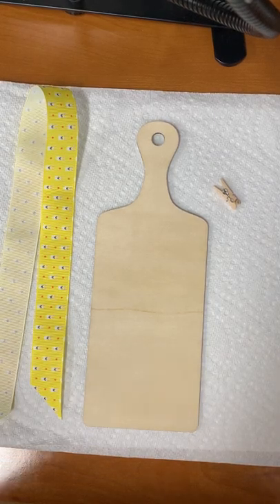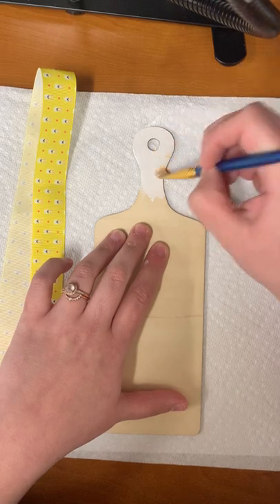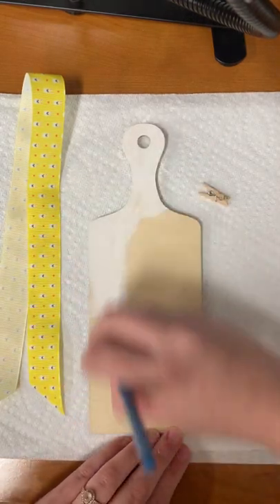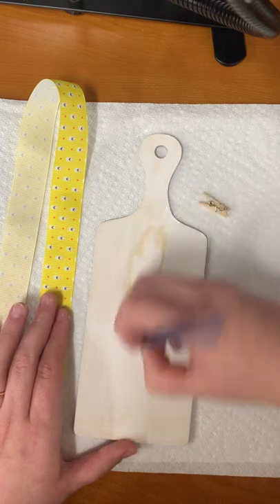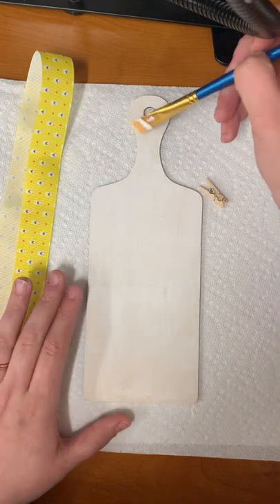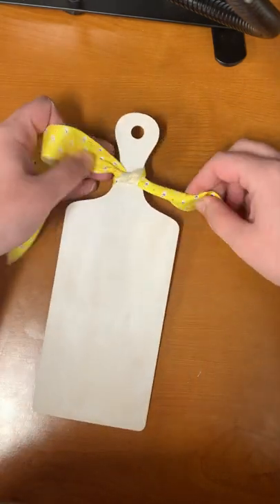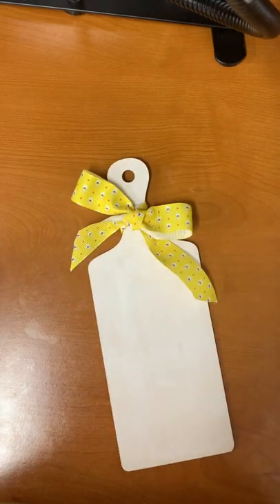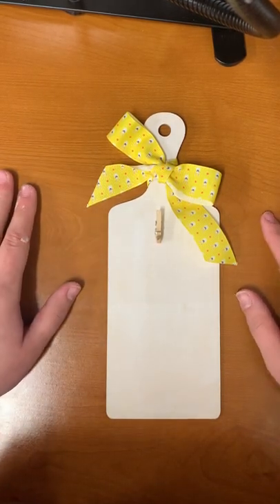Shorewood Troy Public Library Virtual Pinterest March 2022: Cutting Board Frame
Shorewood-Troy Public Library staff show patrons how to create a cutting board frame for this Spring Virtual Pinterest program!